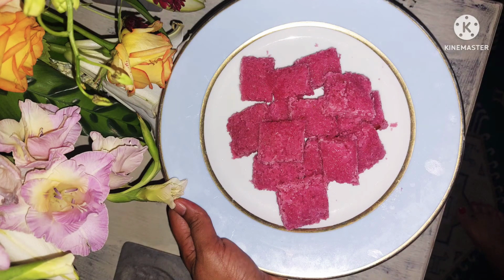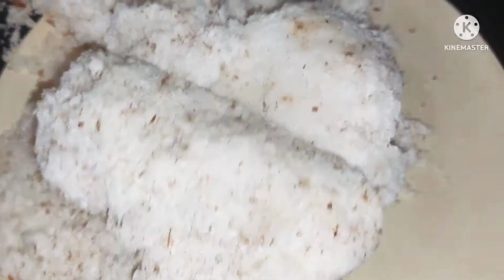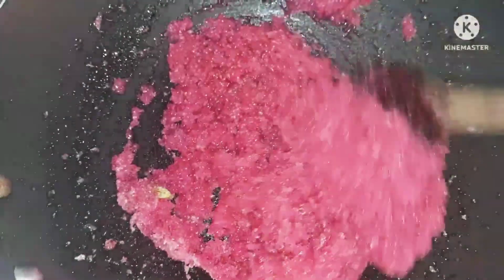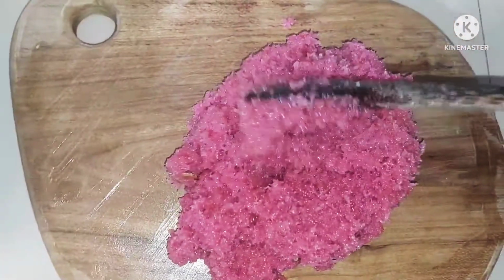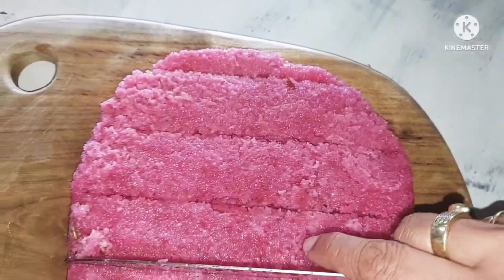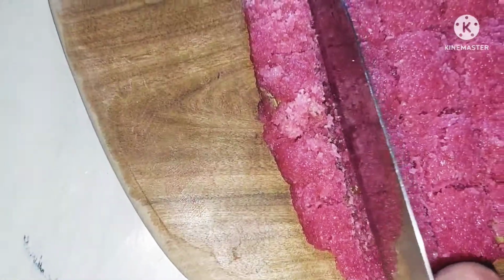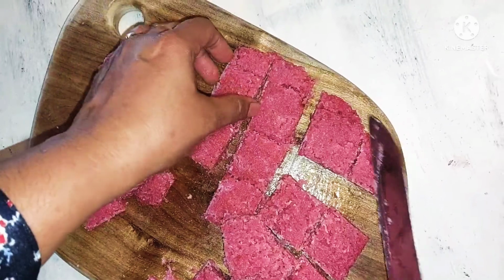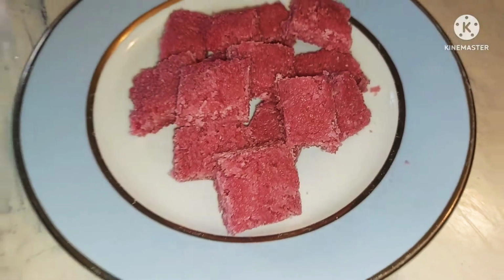Coconut Rock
3 cups Fresh Coconut (scaped)
2 cups Sugar
1 cup water
1/2 tsp rose essence
3 Cardamoms
1 tsp butter